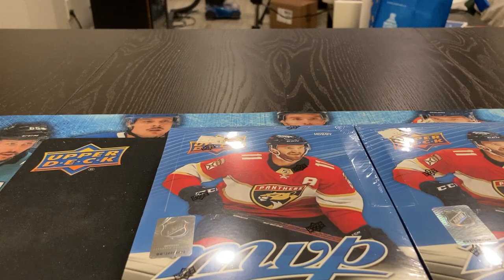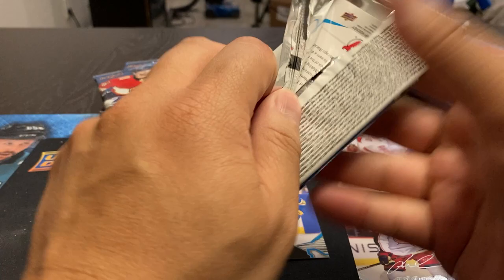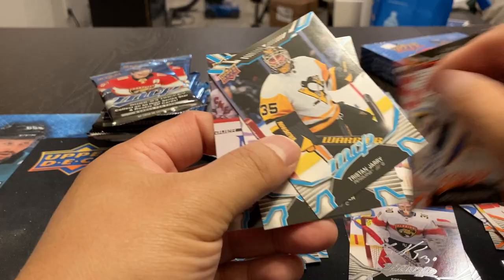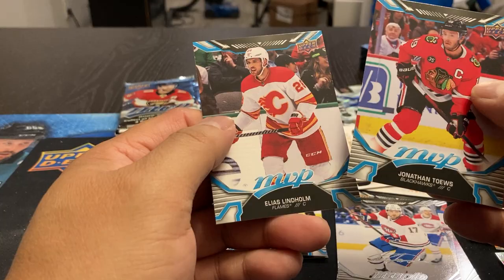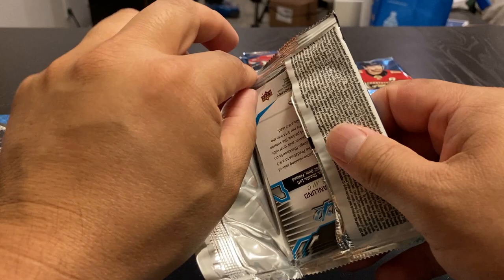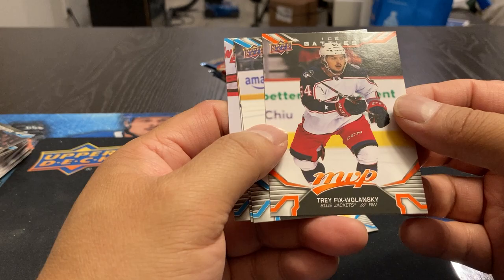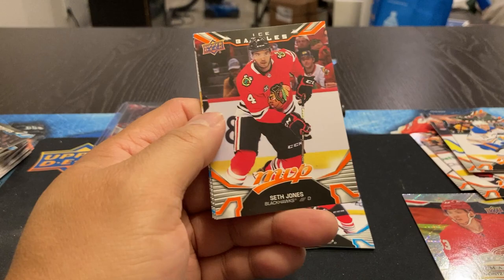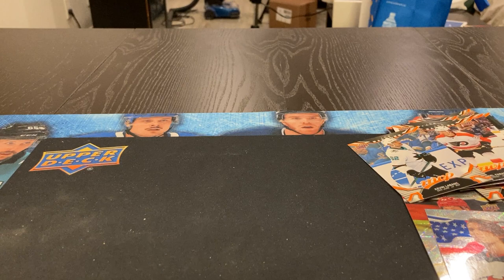New Product Release - 2022-2023 MVP - 2 Box Break